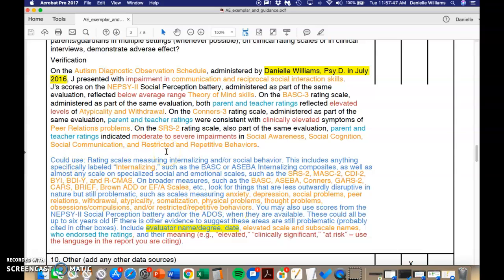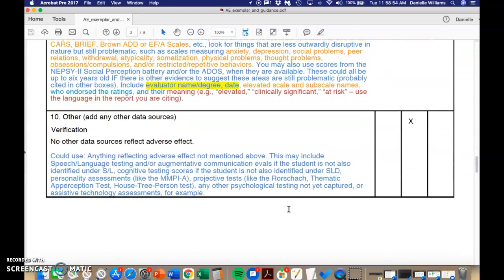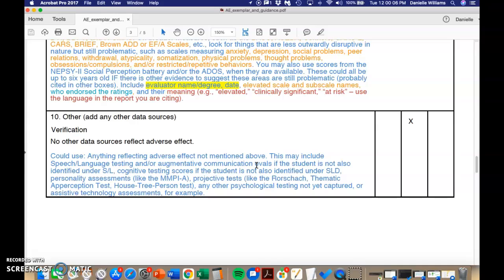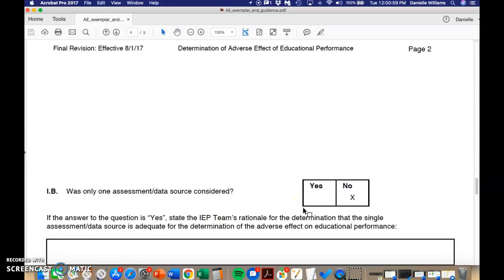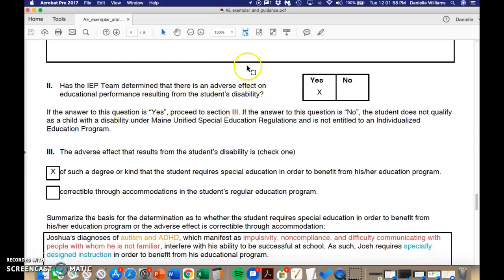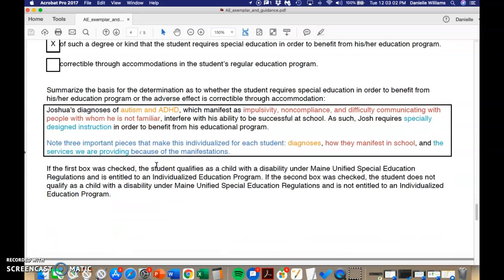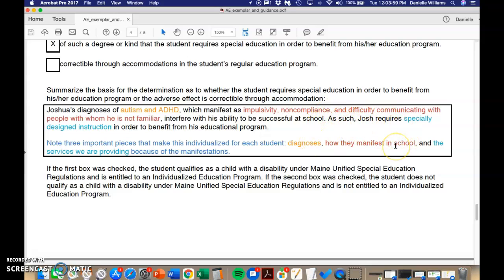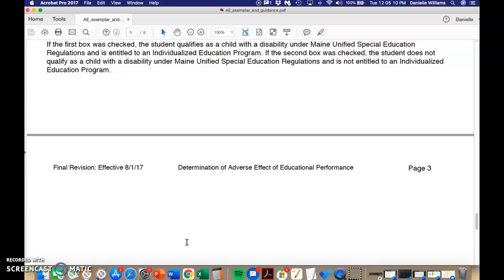Adverse Effect, Part 2